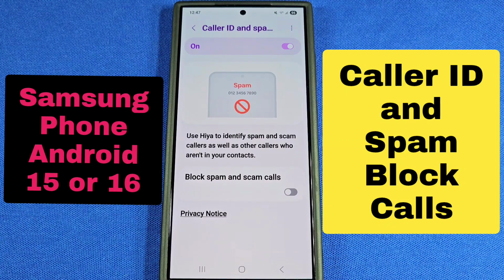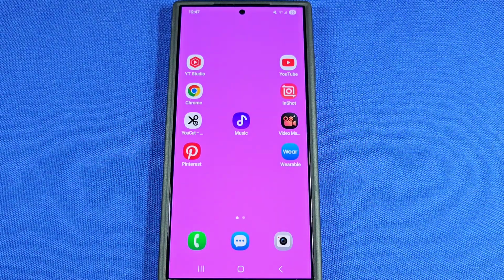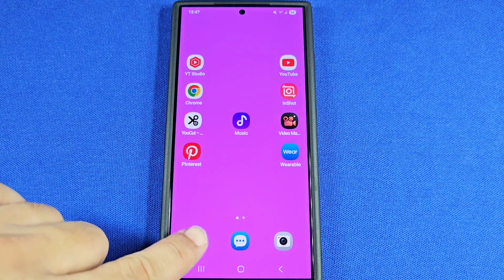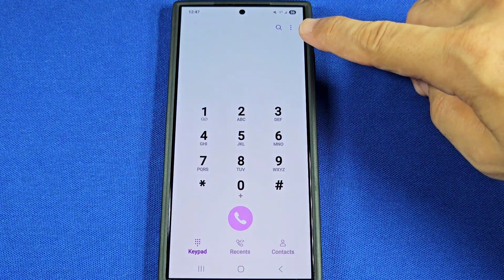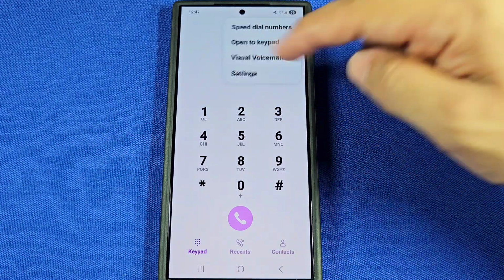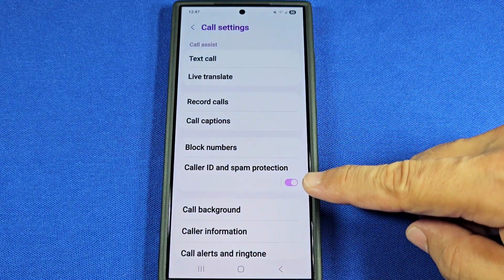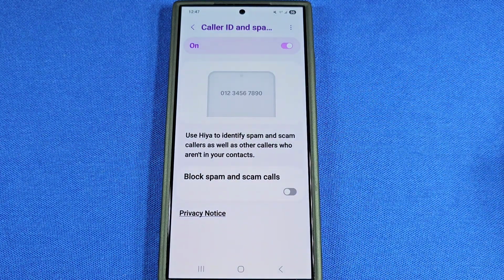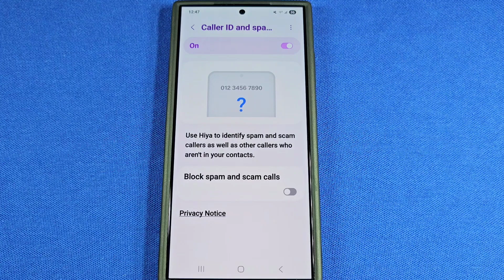How to block spam calls and Caller ID protection Samsung Android phone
here's a guy on how to block incoming spam calls or simply stop telemarketers from calling you if they somehow got your number or to block private numbers that are listed as unknown or private and not found in your contacts list.

this is for Samsung Galaxy Android 16 smartphone with one UI 8.0 software update. be sure to be using the Samsung phone dialer app which is the default dialer app that comes pre-installed on your Samsung phone. The guide will show you where to go to enable these settings to prevent any unnecessary calls that you might be receiving from unknown callers and of course as always you can disable this feature if you want to receive more calls from unknown people and that's totally up to you to make that decision

Galaxy A55
Galaxy A54
Galaxy A35
Galaxy A25
Galaxy A15